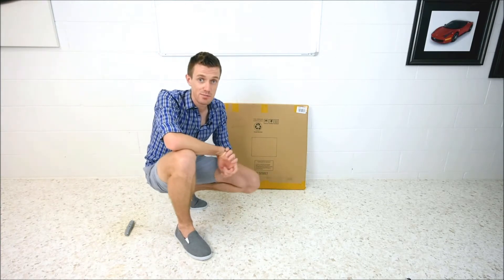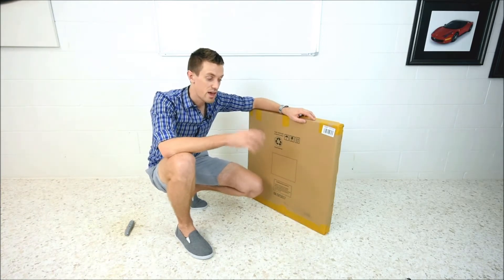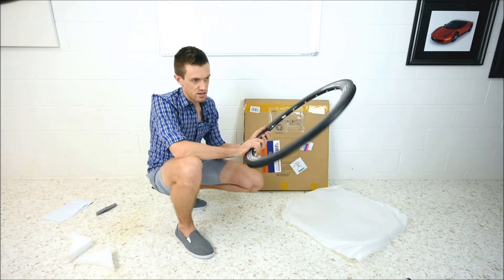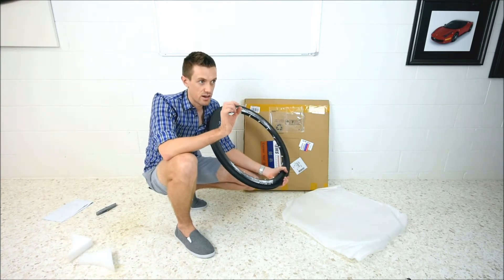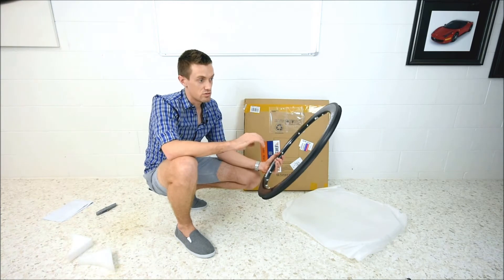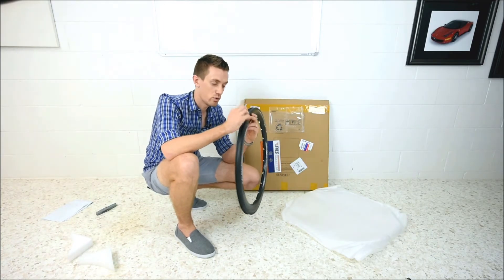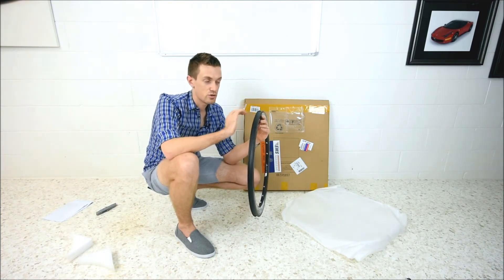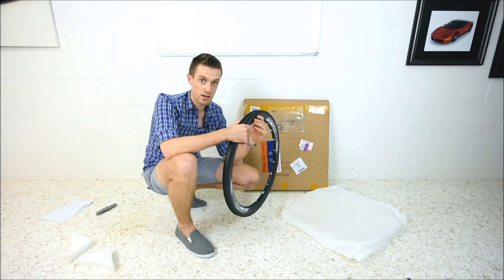Yoeleo sent me something for FREE!! (CyclePak)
In this video I am unboxing the prize that Yoeleo sent me. Yoeleo got in contact with me a few weeks back saying I qualified for 5th prize with my unboxing video of my wheels.

Link to my Ebay Shop